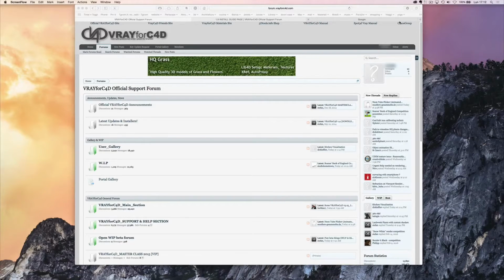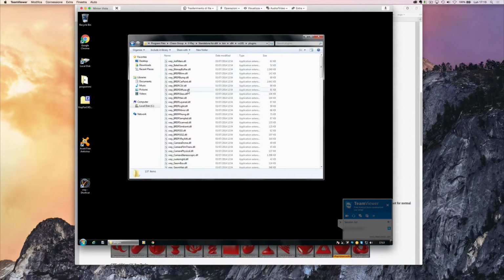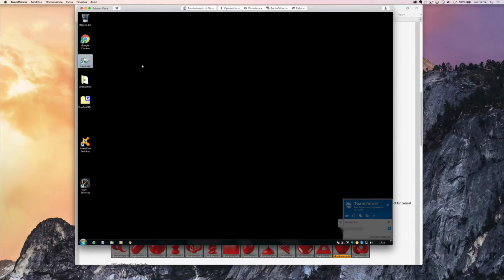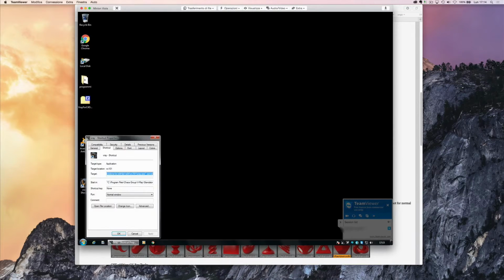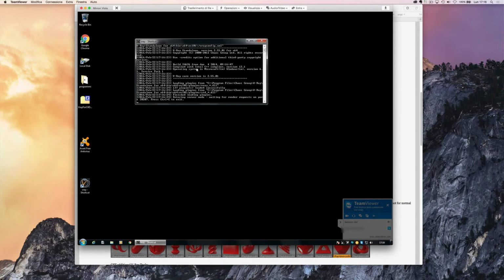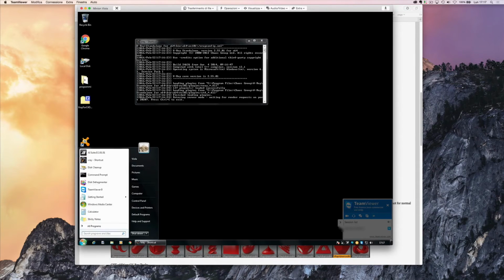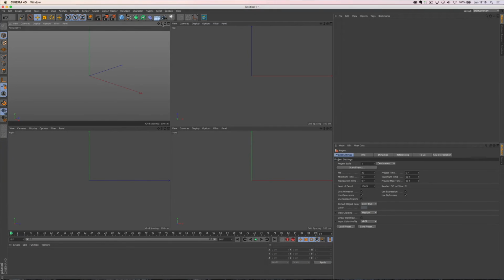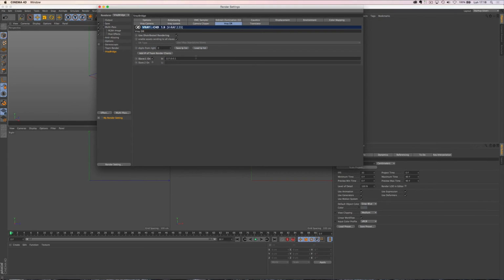VrayforC4D Standalone for DR- Windows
ENGLISH VERSION
How to install VrayforC4D Standalone for Distributed Rendering on Windows.

Website where you can find the guide on how to install
Website where you can download the files

IMPORTANT Microsoft c++ re-distributable libraries !!!